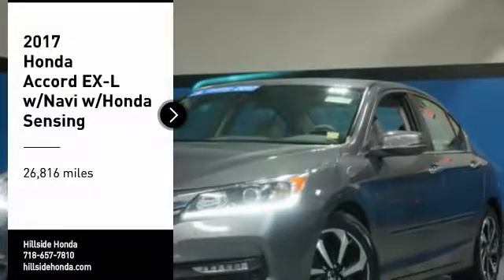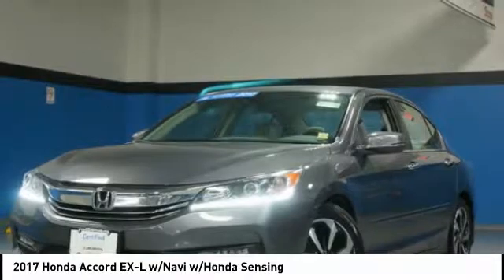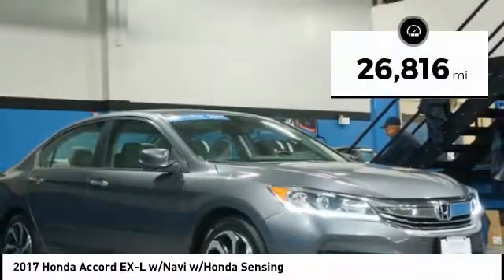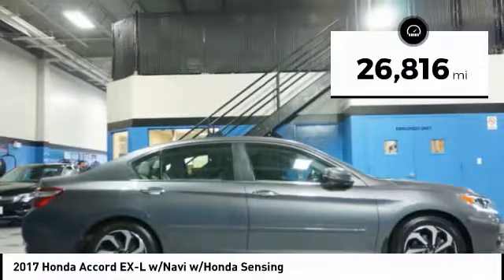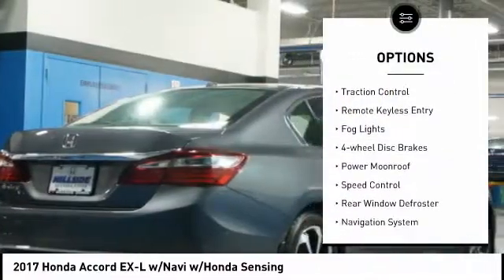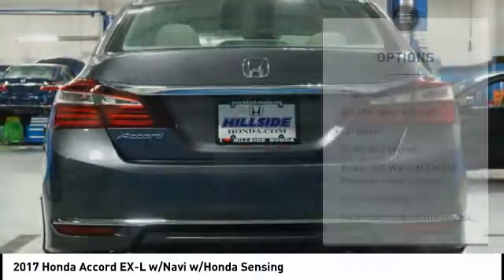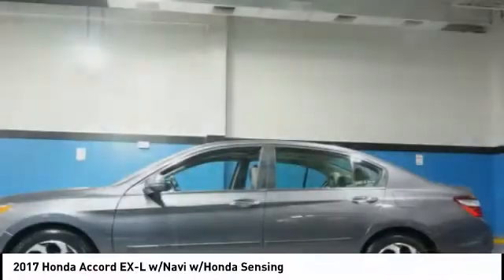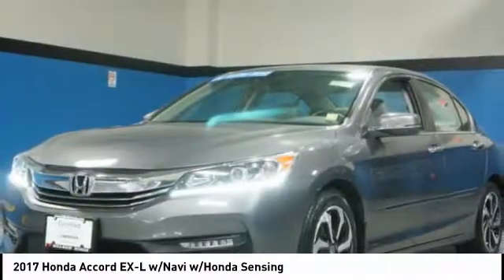2017 Honda Accord Jamaica NY U259147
2017 Honda Accord EX-L w/Navi w/Honda Sensing

Hillside Honda
144-19 Hillside Avenue

++COMING SOON!++ Recent Arrival! NO HIDDEN DEALER FEES, NO FINANCING REQUIREMENTS, Hillside Honda To Go means you pay EXACTLY what you see! *HondaTrue Factory Certified with Warranty* Spotless! Best Conditioned Vehicles in the Market! Our aggressive NO FEE, market based pricing takes all the headache out of shopping! Clean CARFAX. CARFAX One-Owner.NAVIGATION, Leather Seating, Passed 182 Point Inspection, Accord EX-L w/Navigation and Honda Sensing, Leather.***INTERNET SPECIAL - MUST PRESENT AD AT TIME OF SALE. EXCLUDES ALL PRIOR OFFERS*** All Honda Certified Pre-Owned vehicles include: . 182 Point Inspection . 84 Month/100,000-mile (whichever comes first) Powertrain Limited Warranty from the vehicle's original in-service date . 12 months/12,000 miles (whichever comes first) non-powertrain warranty from the original warranty expiration date or from the Honda Certified purchase date. Warranty Deductible : $0 . Trip interruption protection . Vehicle History Report . Warranty is transferable . Roadside Assistance with Honda Care purchase . XM Satellite Radio 3 trial months of service All efforts are made to ensure each vehicle displayed is IN STOCK as well as AVAILABLE. Hillside Honda is not responsible for typographical errors.Awards: * ALG Residual Value Awards * 2017 IIHS Top Safety Pick+ (When equipped with Honda Sensing and specific headlights) * 2017 KBB.com 10 Most Awarded Brands * 2017 KBB.com Brand Image Awards2016 Kelley Blue Book Brand Image Awards are based on the Brand Watch(tm) study from Kelley Blue Book Market Intelligence. Award calculated among non-luxury shoppers.  Kelley Blue Book is a registered trademark of Kelley Blue Book Co., Inc.